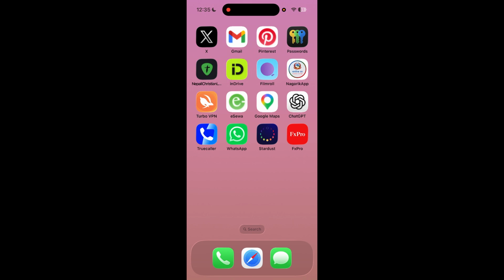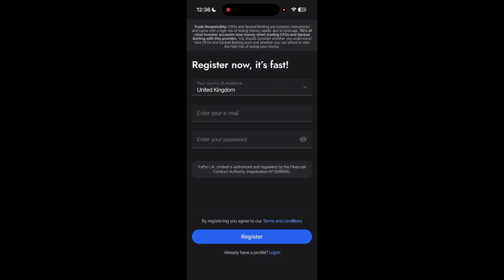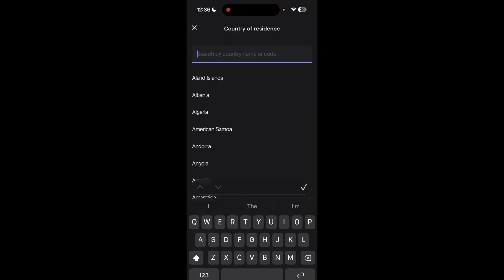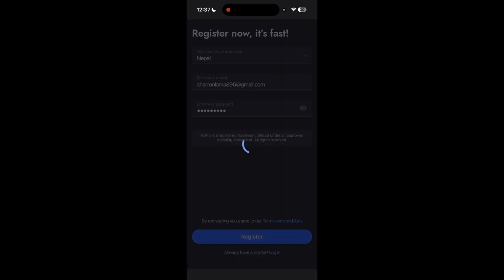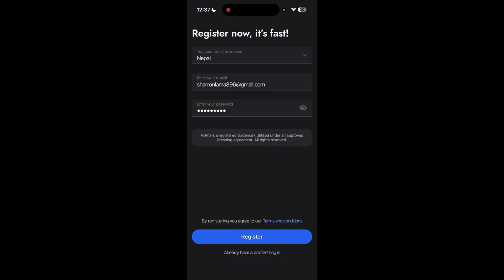How to Create FxPro Account for Beginners 2026?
Learn how to create an FxPro account for beginners step by step. This tutorial covers signing up on the FxPro website or app, entering personal details, choosing an account type, and completing verification. Perfect for new forex traders opening their first live or demo account.